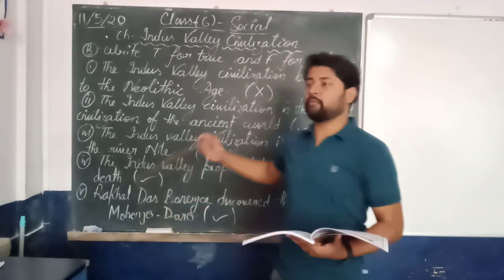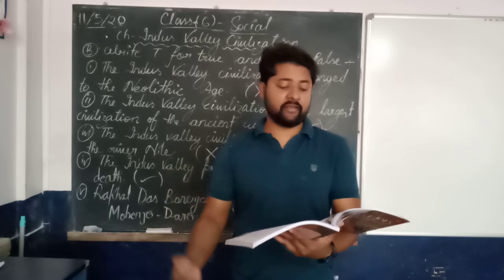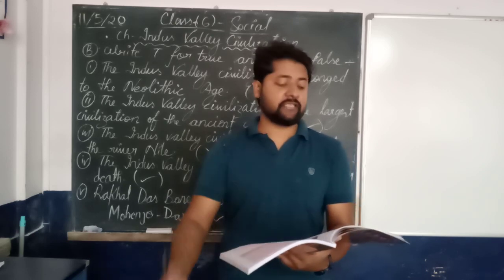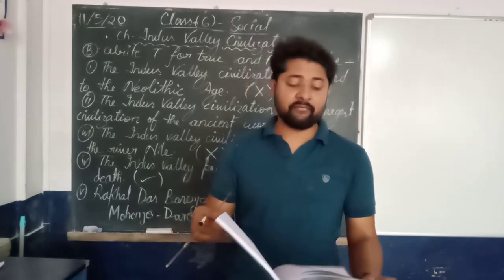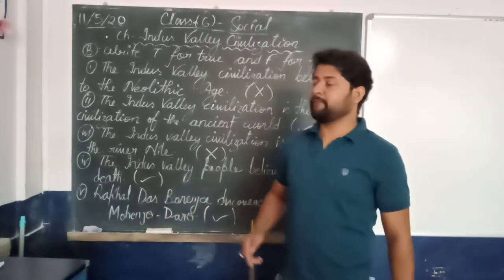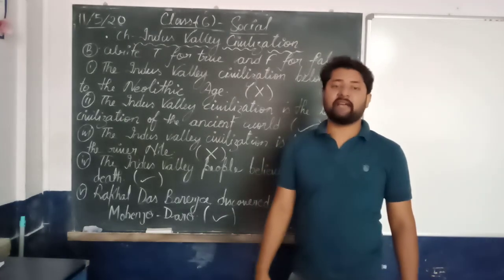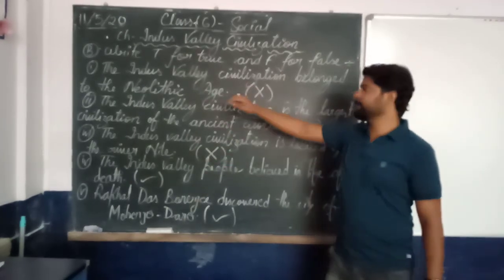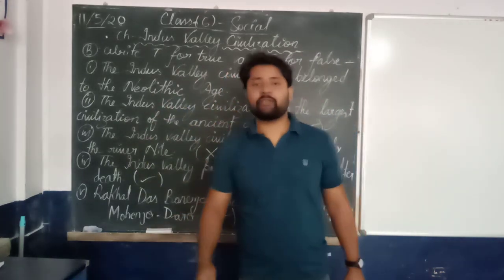Erudite-class-6-social-dtd-11/5/20.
Social(History)-ch-3-Indus Valley Civilization.-Amit Mukherjee.